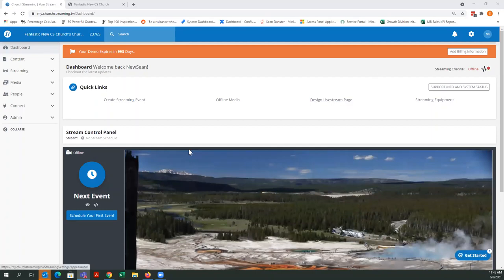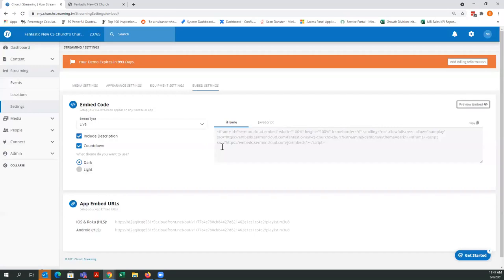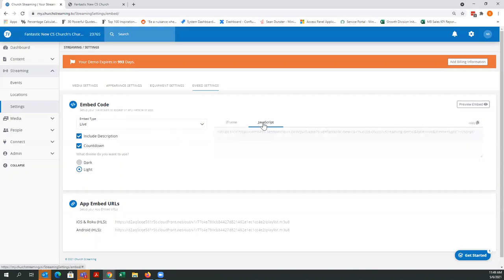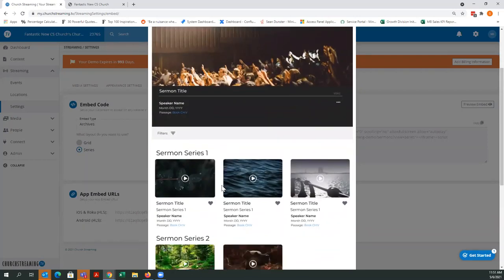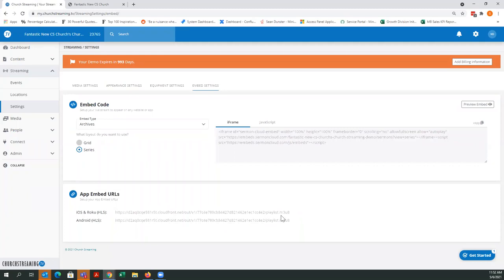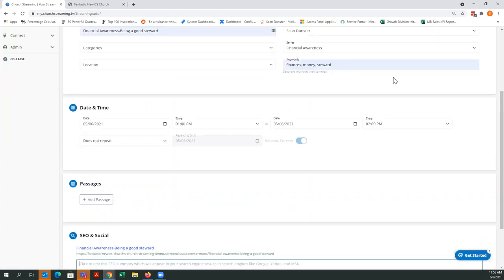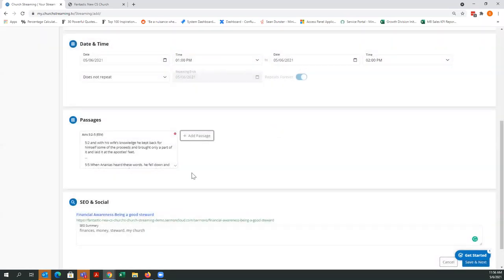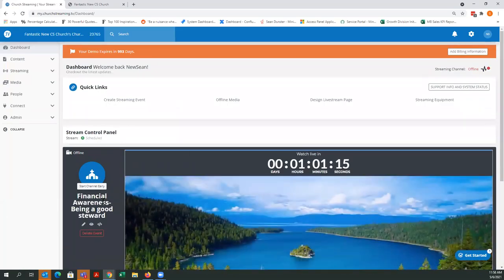ChurchStreaming: Embed Codes and Links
How to use the embed codes to place the live and archive video player on your website or your app.